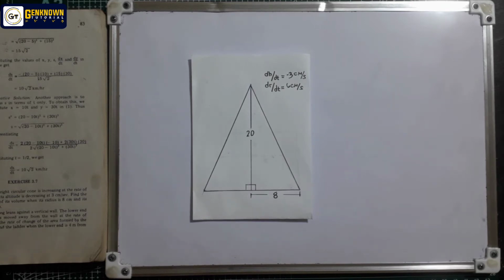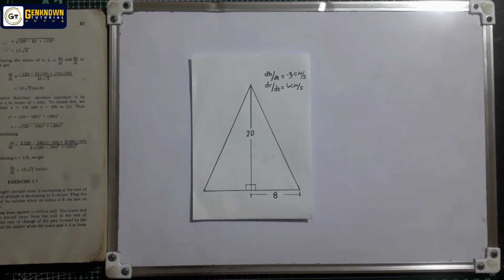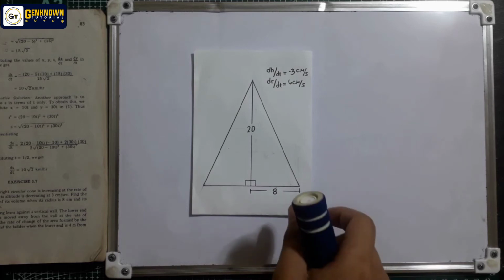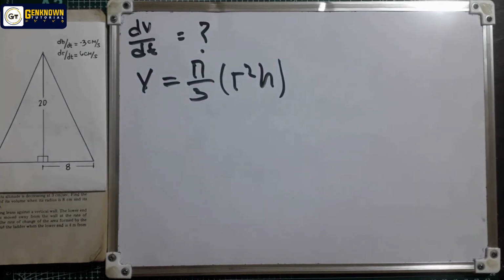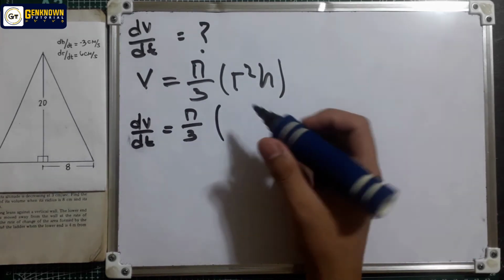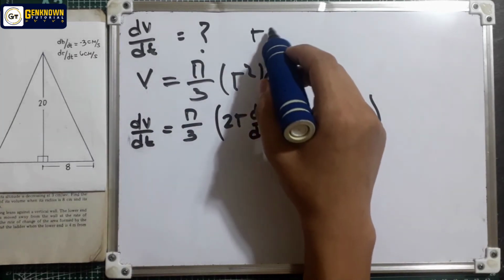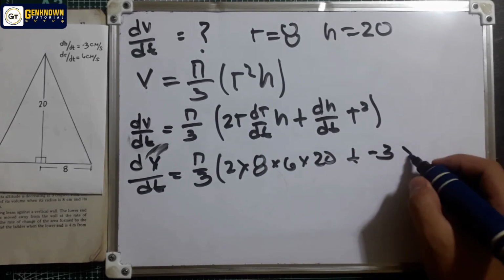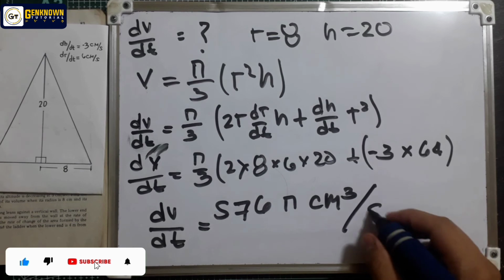Differential Calculus (Feliciano and Uy) Exercise 3.7_Right Circular Cone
Differential Calculus
by Feliciano and Uy

EXERCISE 3.7 (TIME RATES)

1. The radius of a right circular cone
 is increasing at the rate of 6cm/sec
while its altitude is decreasing at
 3cm/sec. Find the rate of change
of its volume when it's radius is 8 cm
and its altitude is 20 cm.